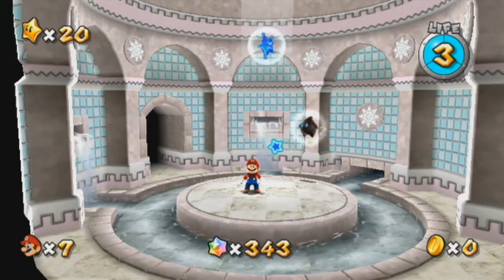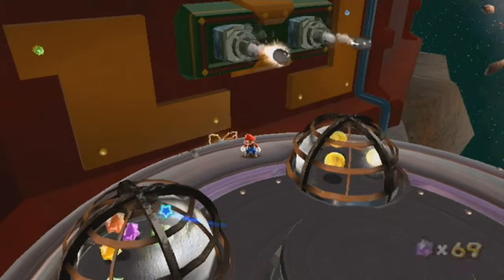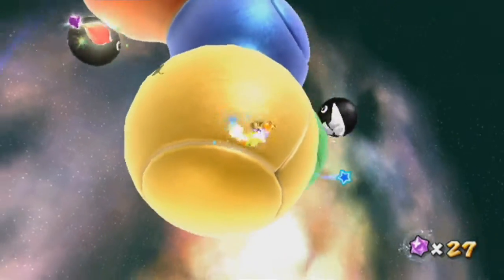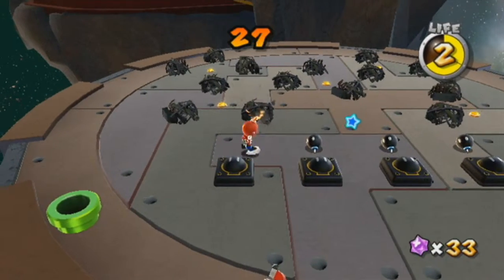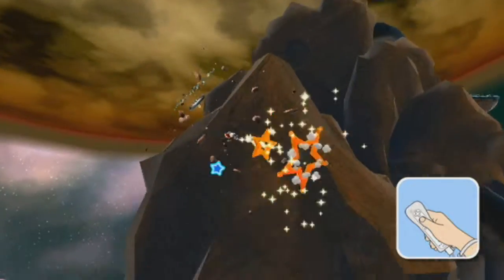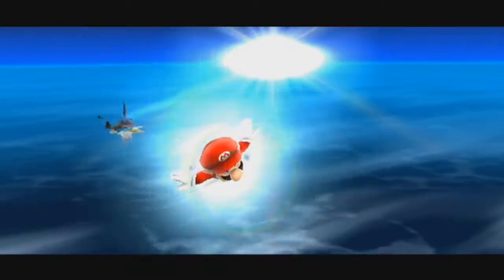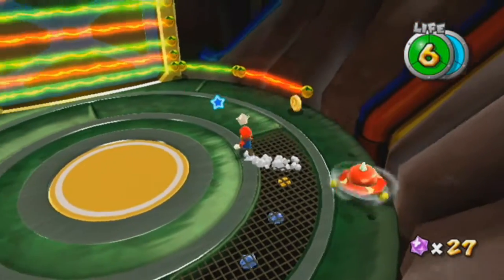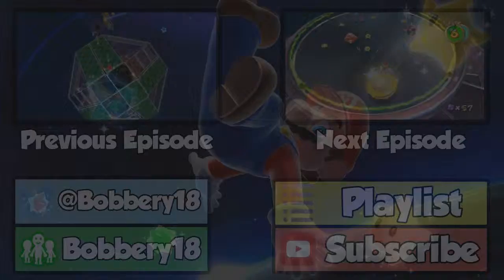Let's Play Super Mario Galaxy - Part 7 "The Beats of Battlerock"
It's time for one of people's most loved songs in the game, Battlerock Galaxy! Oh, and we also do most of the missions in it as well, including that one involving garbage that everyone hates.

In this part:

Battlerock Galaxy
0:00 #1 Battlerock Barrage
4:55 #4 Battlerock's Garbage Dump
11:28 #2 Breaking into the Battlerock
15:47 #3 Topmaniac and the Topman Tribe